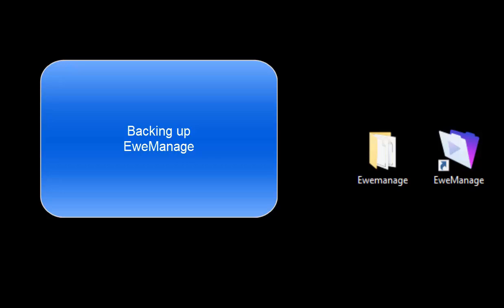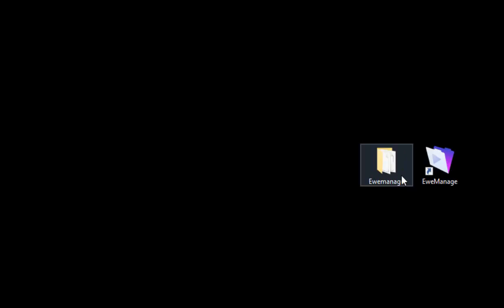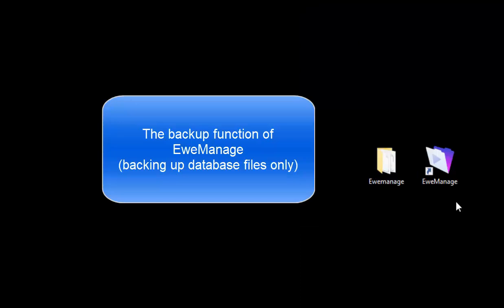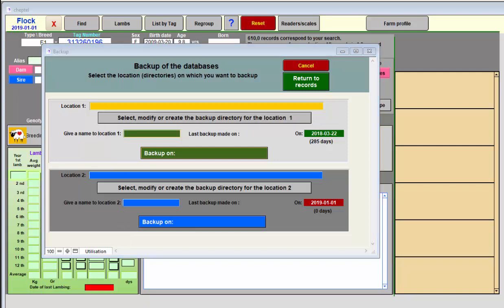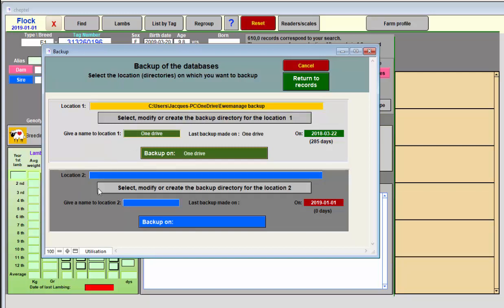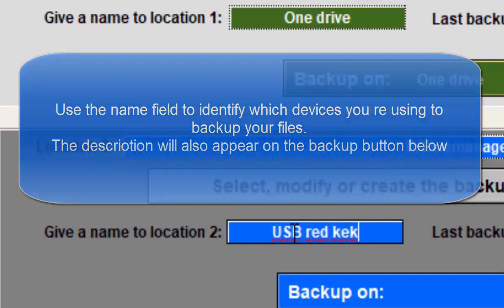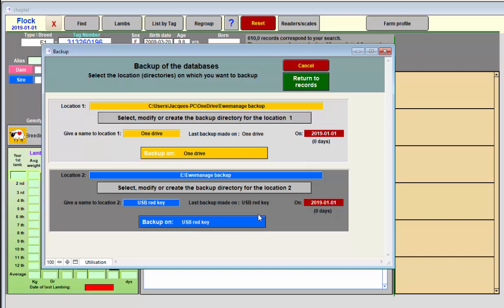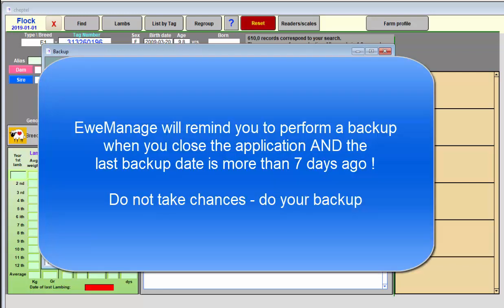EweManage backup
How to perform backups of your EweManage database files.